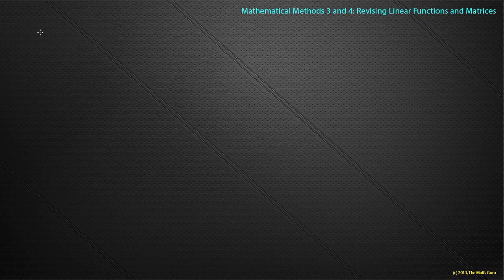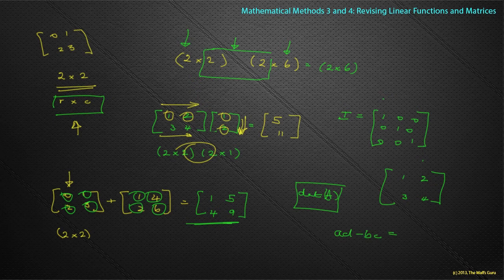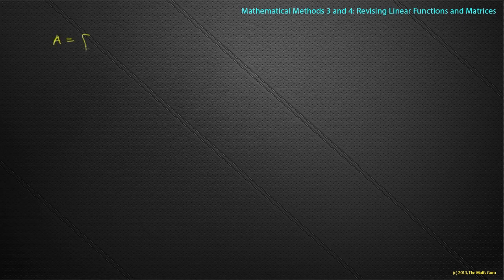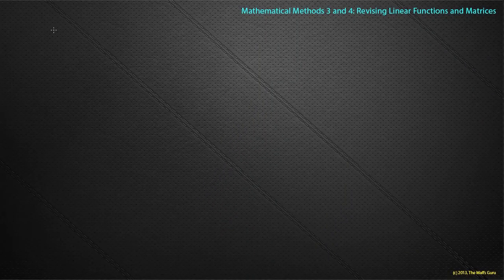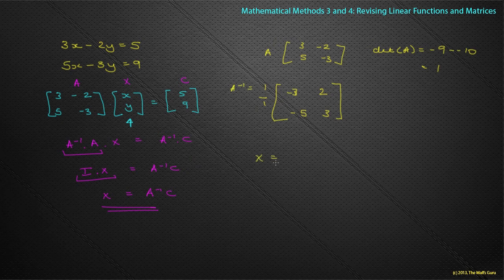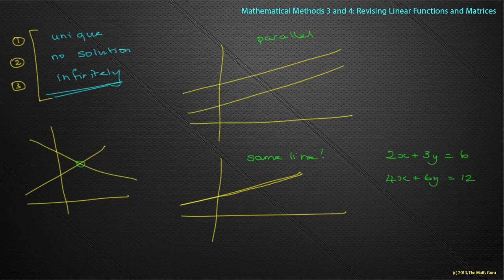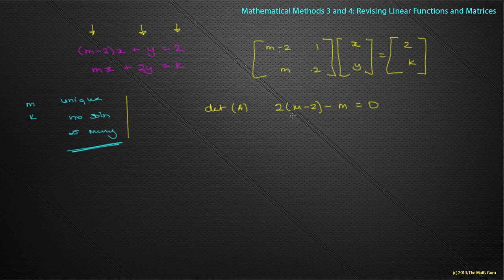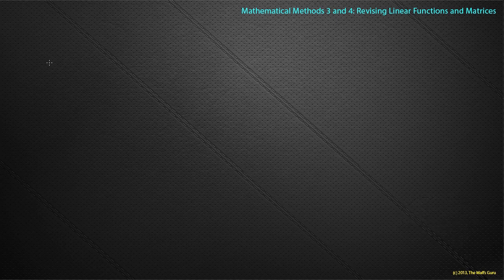Maths Methods 3 and 4 : Chapter 2 : Revising Linear Functions and Matrices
Well we are on form at the moment. This fourth video in the series deals with the idea of Matrices and how they are used to solve simultaneous equations and a variety of other uses. The Linear Functions work has already been covered in previous Maffs Guru videos, and so it is advised to watch those for concepts relating to co-ordinate geometry. I hope you follow the mad ramblings of this slighty deluded Maths Teacher from Australia (with the British Accent!)